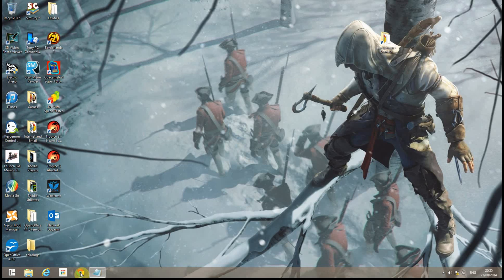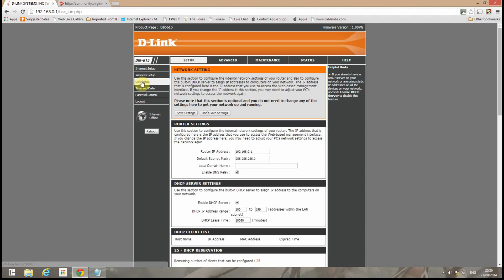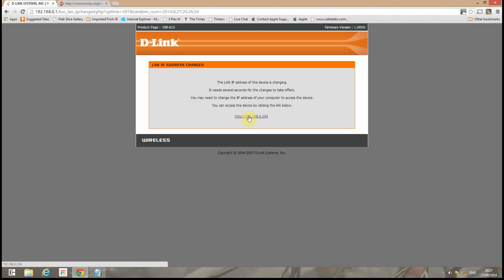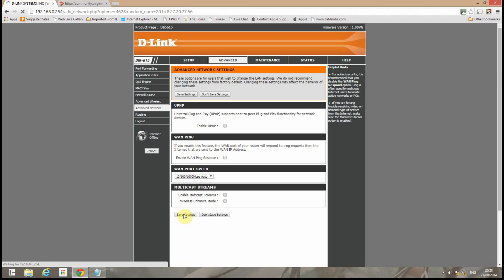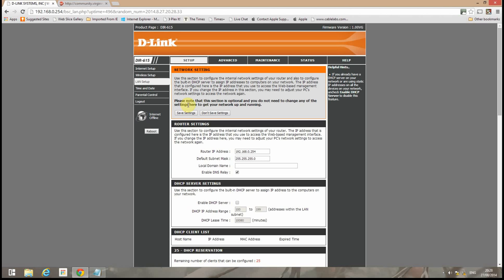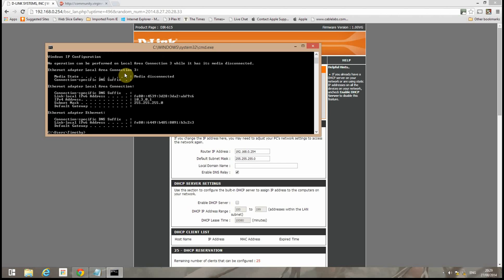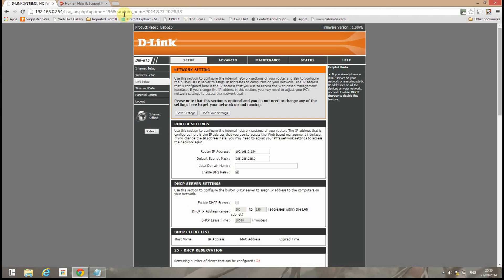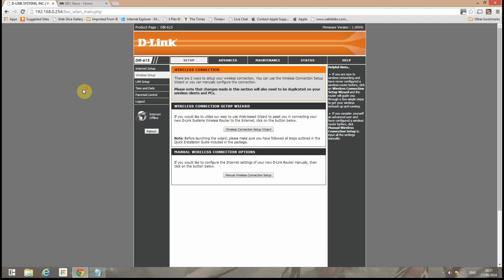Configuring router as an access point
Configuring a Dlink Dir615 as an Wireless access point, connected to a main router